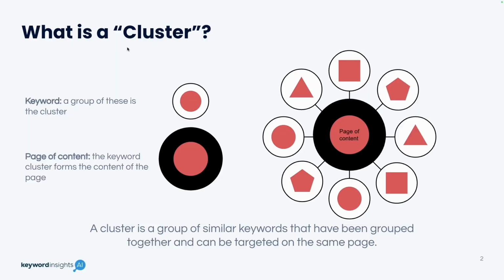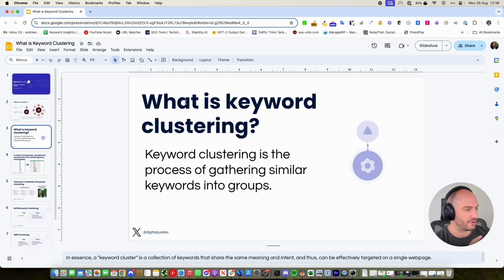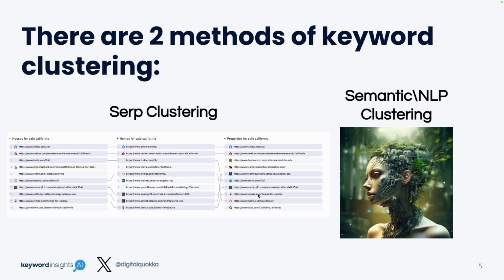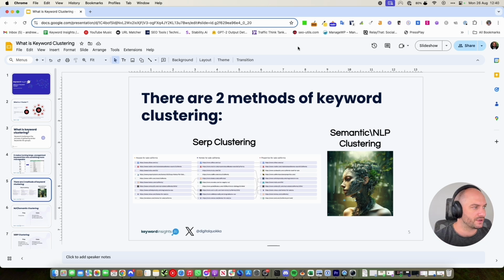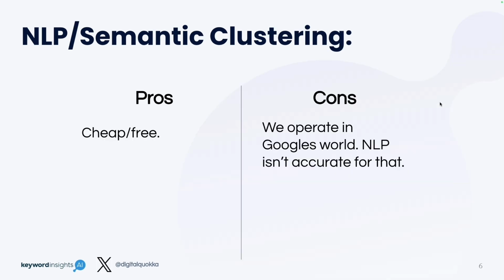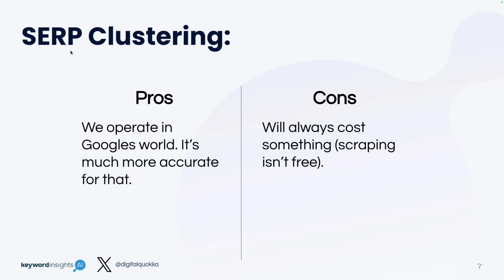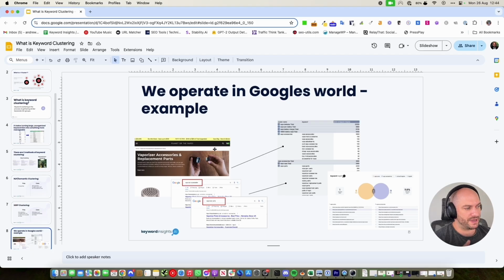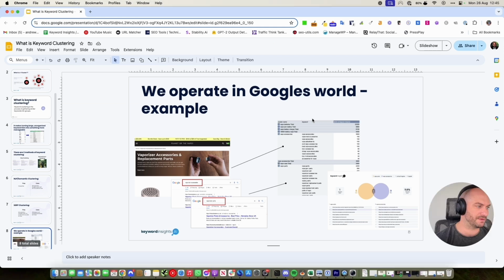What are Keyword Clusters? (Part 2)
🎥 Mastering Keyword Clustering with Andy Chadwick | Boost Your SEO Strategy with Keyword Insights! 🎥

Get ready to dive into keyword clustering with SEO expert Andy Chadwick from Keyword Insights! In this video, Andy breaks down the essentials of keyword clusters and clustering techniques, showing you how to elevate your SEO game by understanding and organizing keywords the way Google does.

📌 What’s Inside?
1️⃣ What is a Keyword Cluster? — Andy explains how similar keywords like "cat toys" and "toys for cats" can be grouped into clusters to create focused content that ranks!

2️⃣ Keyword Clustering Explained — Learn about the process of clustering keywords, from manual methods to the power of NLP (Natural Language Processing) and SERP-based clustering.

3️⃣ SERP vs. NLP Clustering — Discover the pros and cons of each method and why SERP-based clustering is essential for aligning with Google’s own algorithm.

4️⃣ Real-World Examples — See how clustering applies to niches like “vape accessories vs. vape parts” and learn why it’s crucial to separate similar terms for maximum ranking potential.

5️⃣ How Keyword Insights Simplifies Clustering — Andy reveals how Keyword Insights transforms overwhelming keyword lists into structured, actionable clusters in line with search engine results!

With Andy’s tips, you’ll unlock a new level of SEO strategy, targeting the right keywords on the right pages to boost rankings and traffic. 🌟

Ready to become a keyword clustering pro? Watch now to supercharge your SEO strategy with insights straight from the experts!